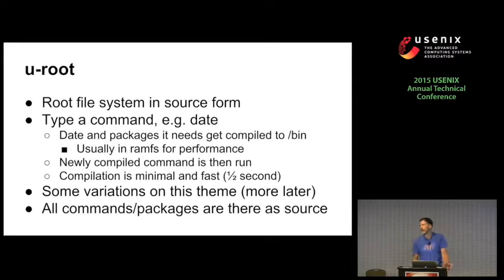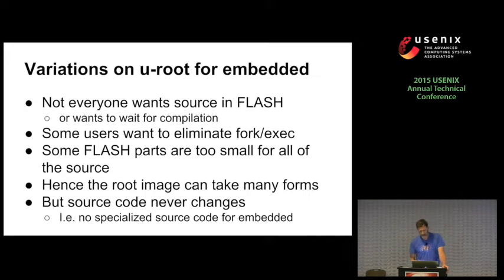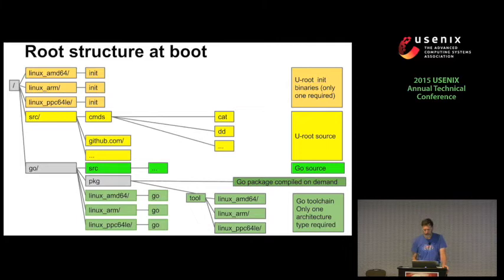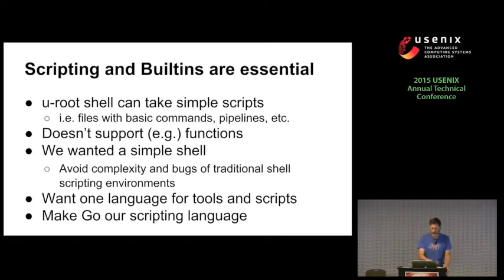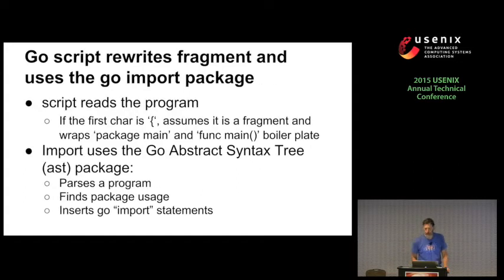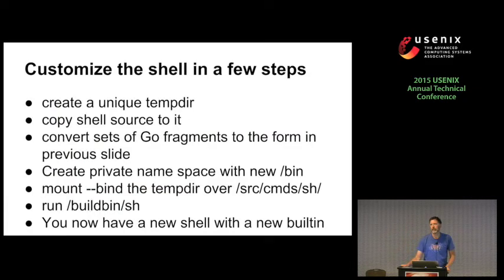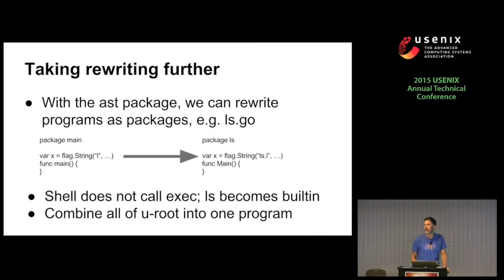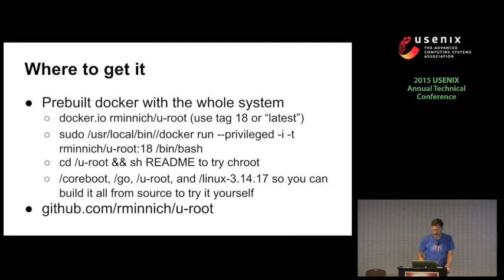USENIX ATC '15 - U-root: A Go-based, Firmware Embeddable Root File System with On-demand Compilation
U-root: A Go-based, Firmware Embeddable Root File System with On-demand Compilation

Ronald G. Minnich, Google; Andrey Mirtchovski, Cisco

U-root is an embeddable root file system intended to be placed in a FLASH device as part of the firmware image, along with a Linux kernel. The program source code is installed in the root file system contained in the firmware FLASH part and compiled on demand. All the u-root utilities, roughly corresponding to standard Unix utilities, are written in Go, a modern, type-safe language with garbage collection and language-level support for concurrency and inter-process communication.

Unlike most embedded root file systems, which consist largely of binaries, U-root has only five: an init program and 4 Go compiler binaries. When a program is first run, it and any not-yet-built packages it uses are compiled to a RAM-based file system. The first invocation of a program takes a fraction of a second, as it is compiled. Packages are only compiled once, so the slowest build is always the first one, on boot, which takes about 3 seconds. Subsequent invocations are very fast, usually a millisecond or so.

U-root blurs the line between script-based distros such as Perl Linux and binary-based distros such as BusyBox; it has the flexibility of Perl Linux and the performance of BusyBox. Scripts and builtins are written in Go, not a shell scripting language. U-root is a new way to package and distribute file systems for embedded systems, and the use of Go promises a dramatic improvement in their security.